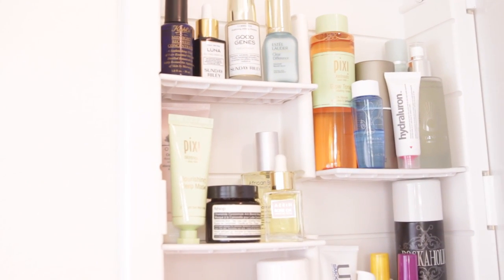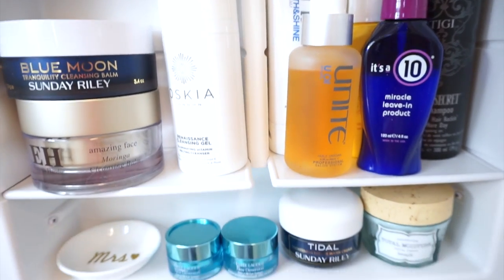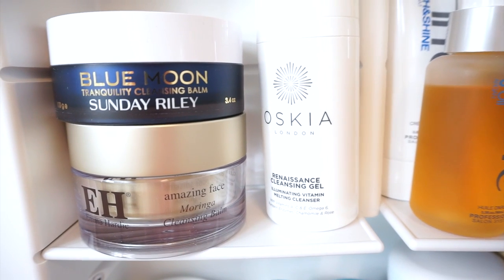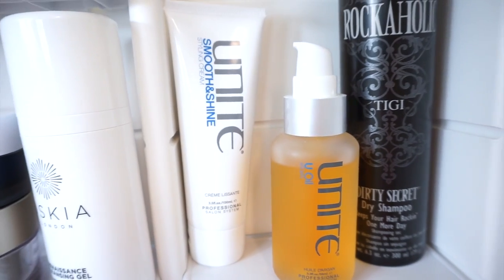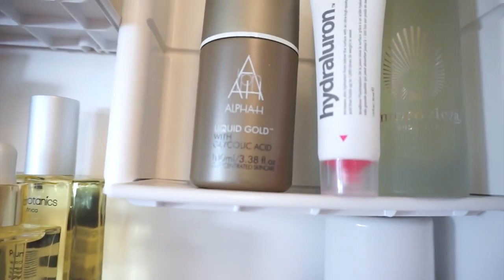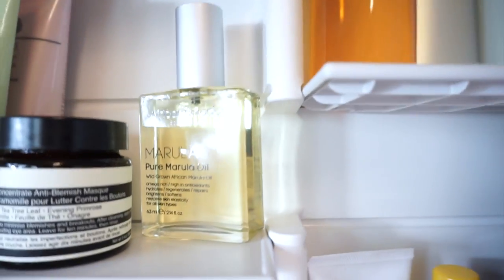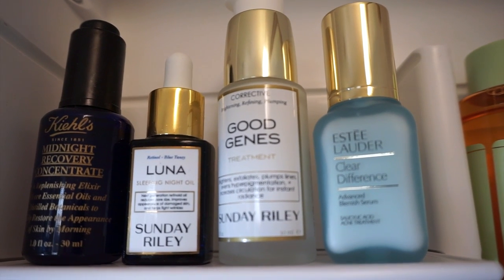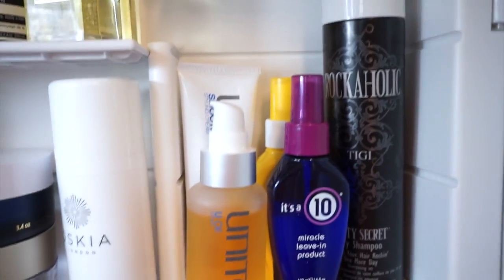Beauty Cabinet Tour // 2016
Wanna see inside of my beauty cabinet? Wanna see my entire skincare collection? Then this video is for you! Keep on watching!